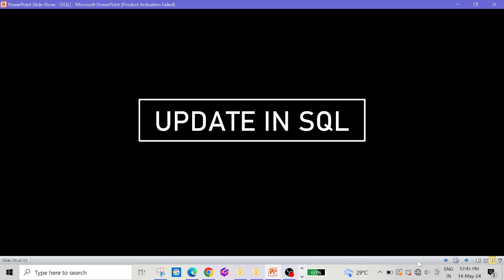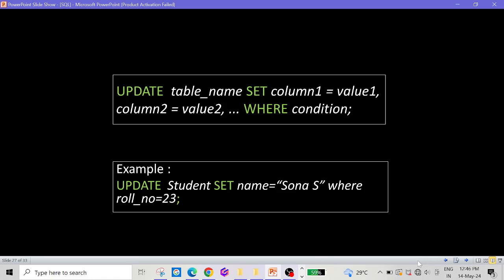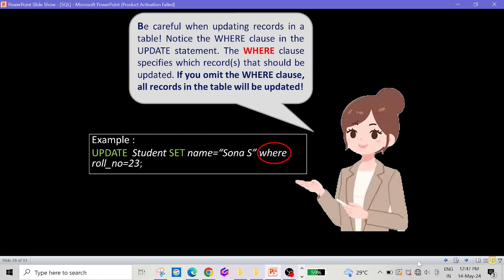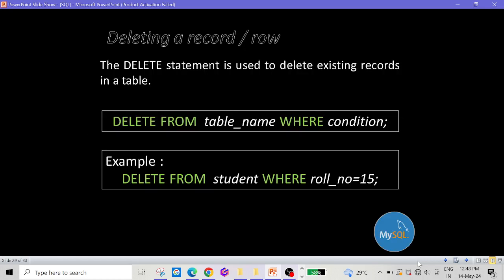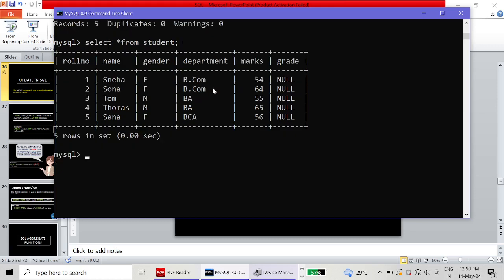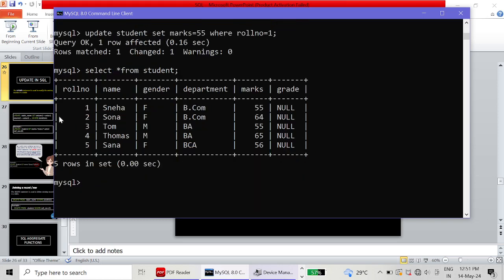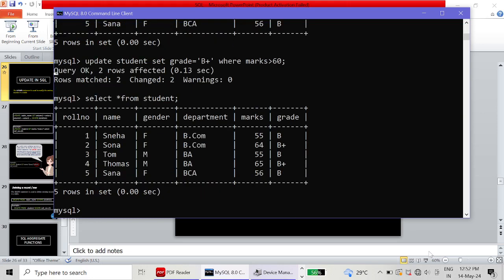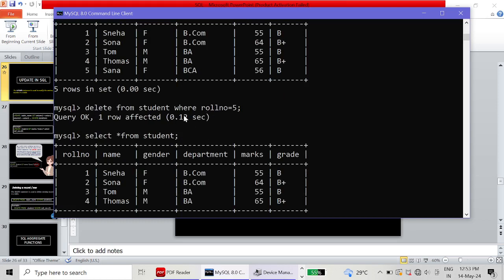UPDATE Command | DELETE Command in SQL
Check out this video detailing the UPDATE and DELETE commands in SQL. You can find the complete playlist on

Make sure to watch the videos and share them with your friends!